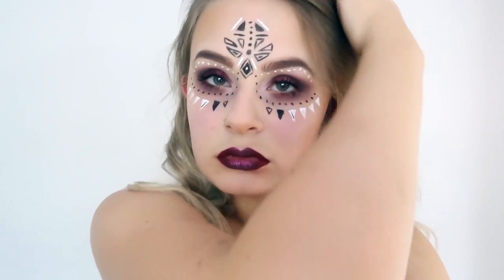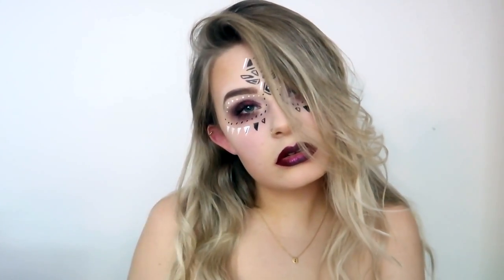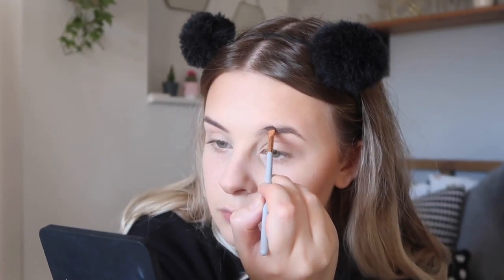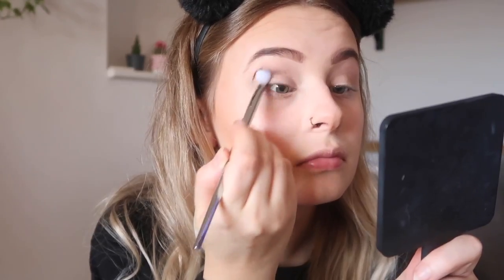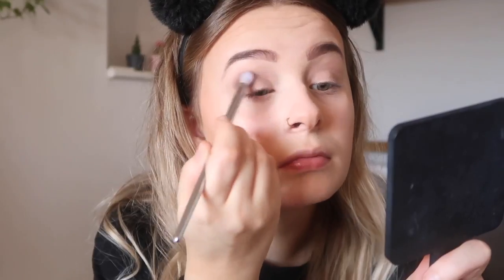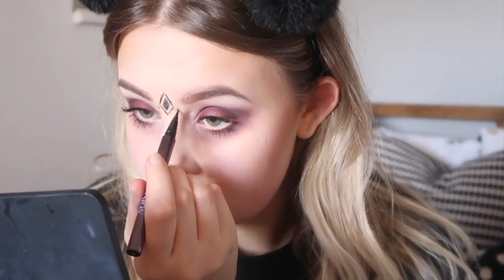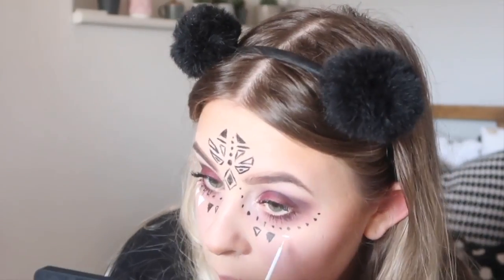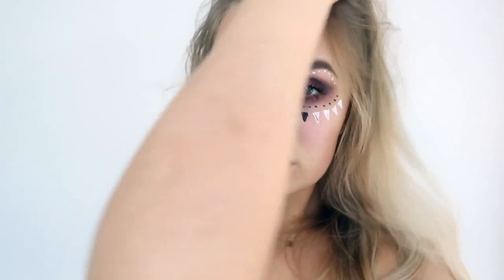MYSTIC: HALLOWEEN MAKEUP TUTORIAL //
'MYSTIC' HALLOWEEN MAKEUP TUTORIAL | minutes with meg

Hello my lovelies, today is the start of a week of halloween makeup looks, I am NOT a makeup artist but I really wanted to create some easy looks that anyone could do at home, and to also give you maybe a little inspiration for Halloween this year!

PREVIOUS VIDEO //

F A C E B O O K - minutes with meg